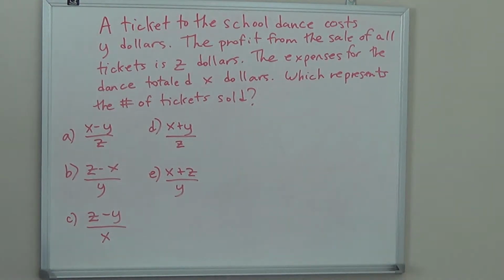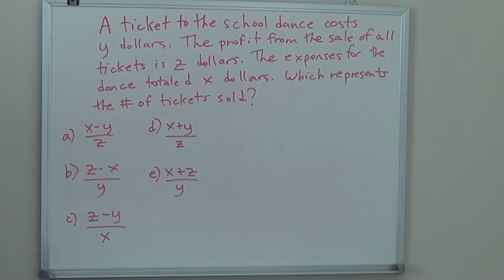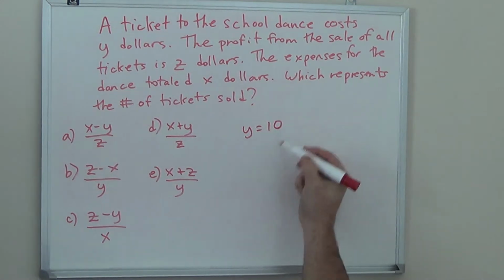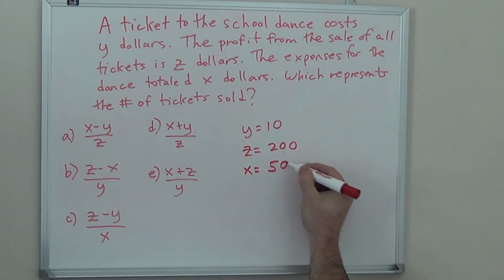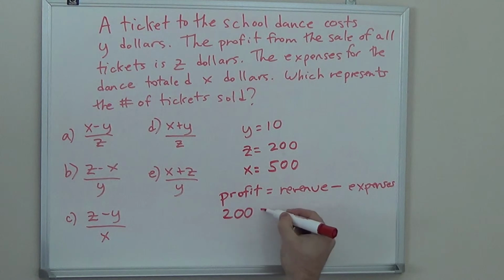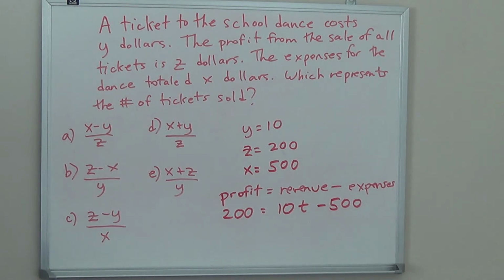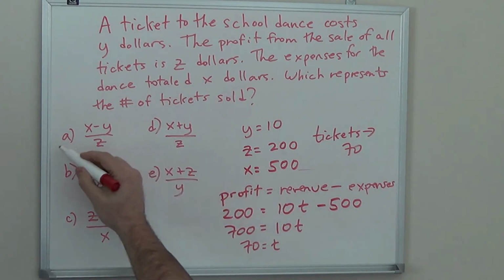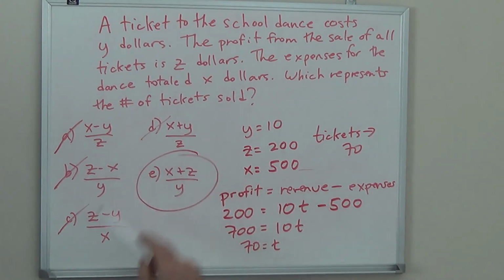SAT/ACT Question of the day 2/18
Word problem with variables